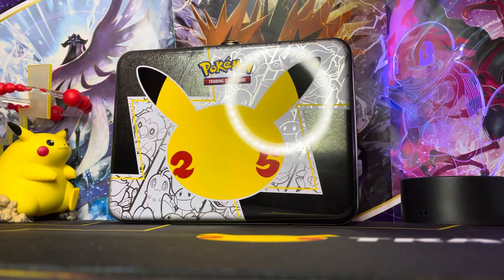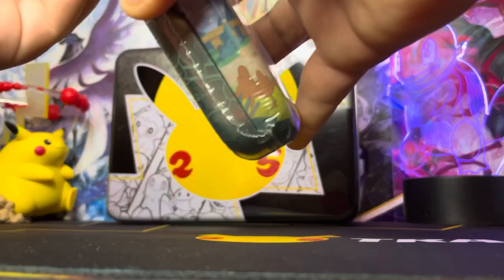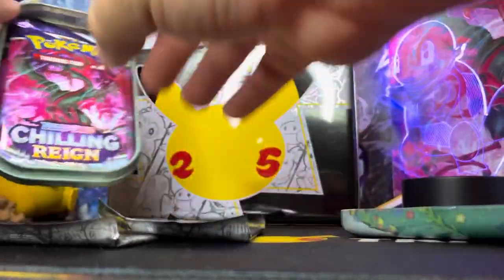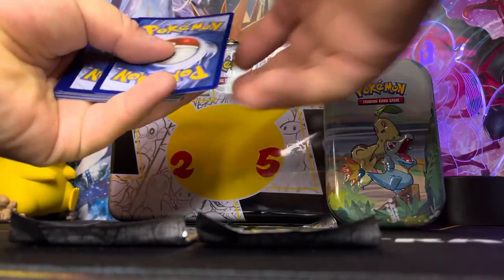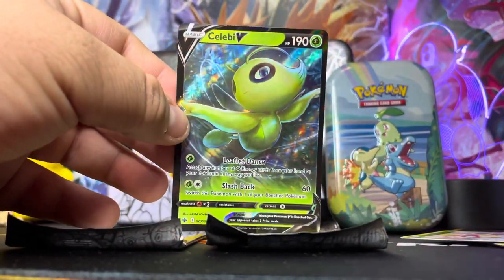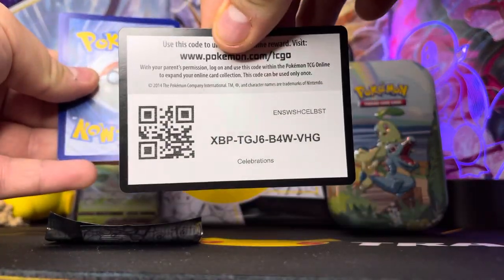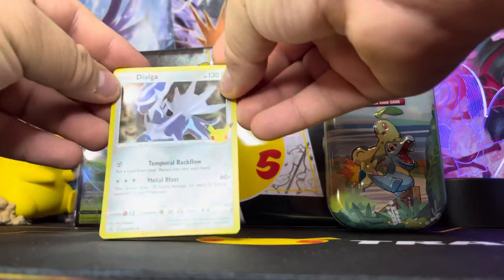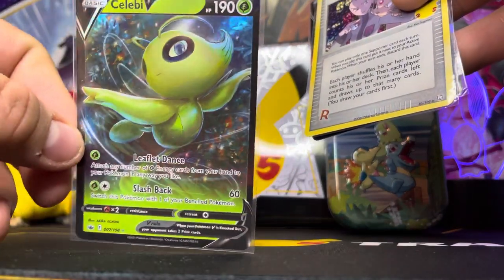Pokémon Mini Tin Series Part.11 on The Chase For Celebrations Charizard